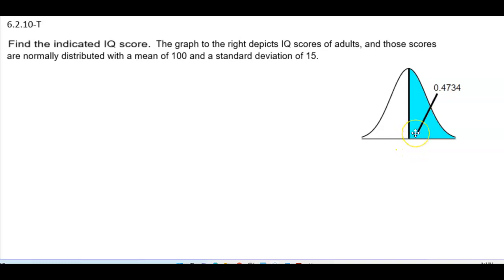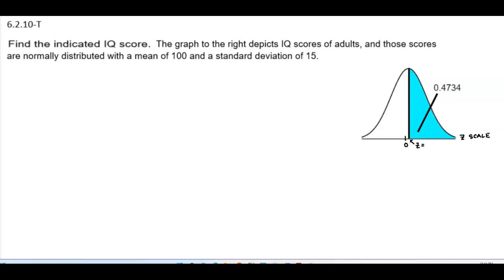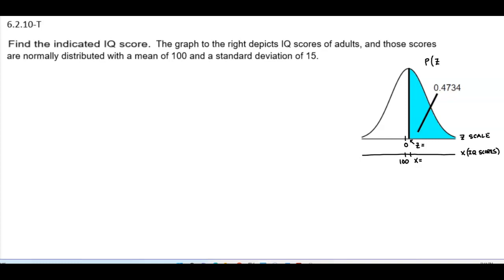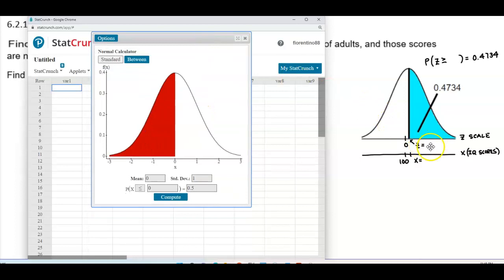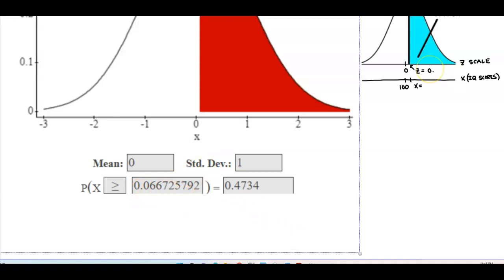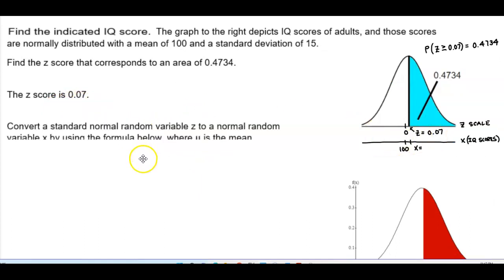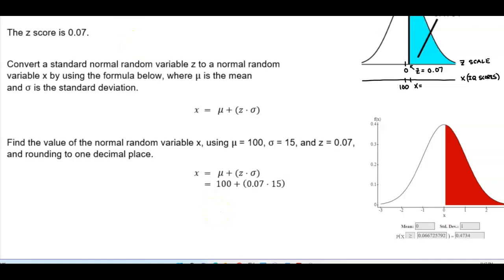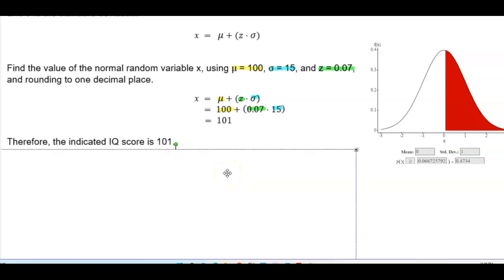Math 14 HW 6.2.10-T Find the indicated IQ score with a given area of 0.4734 shaded to the right.